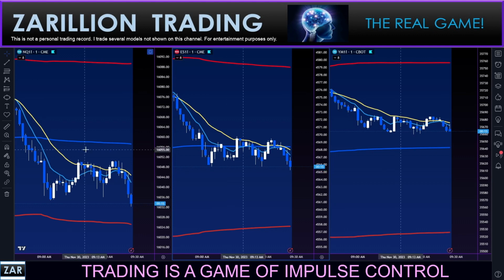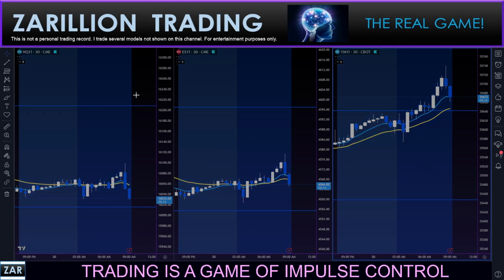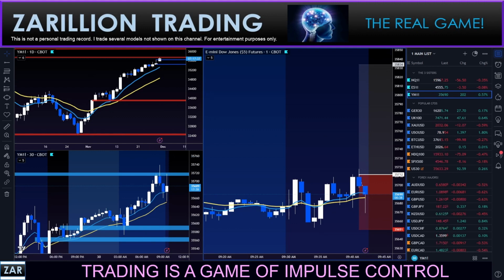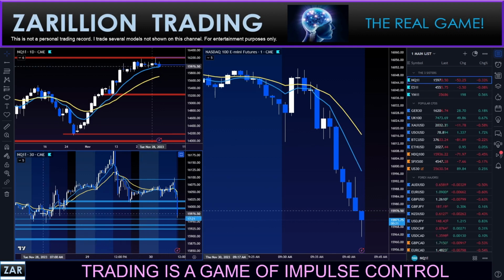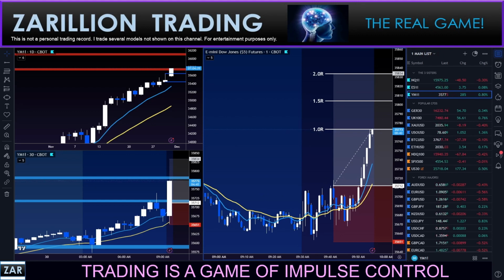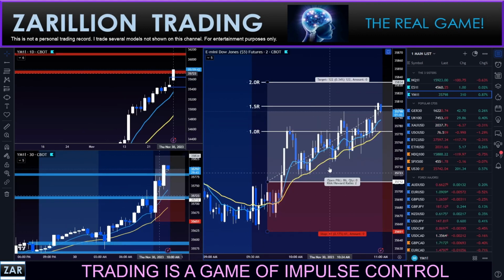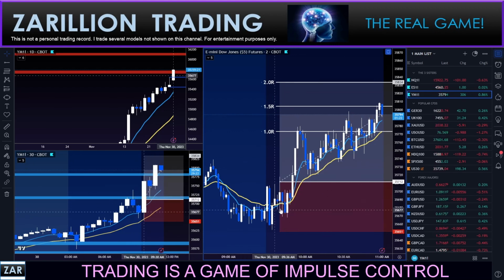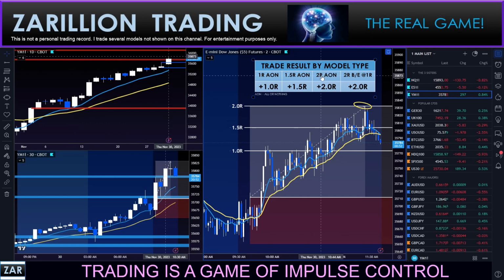NAILED THE STRONGEST HORSE! DOW! - TCON!